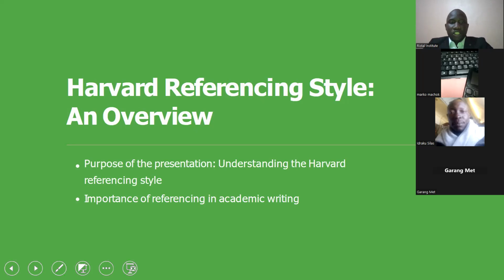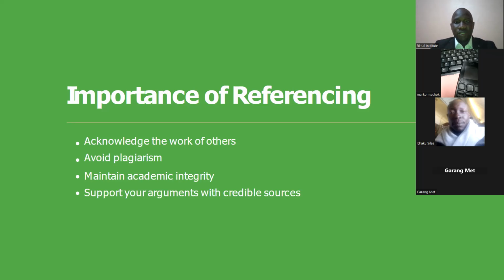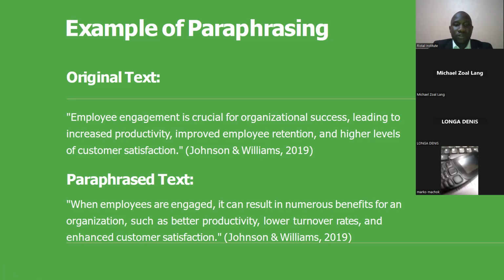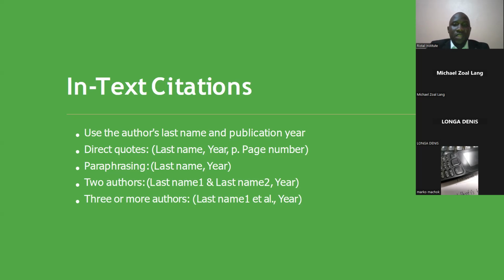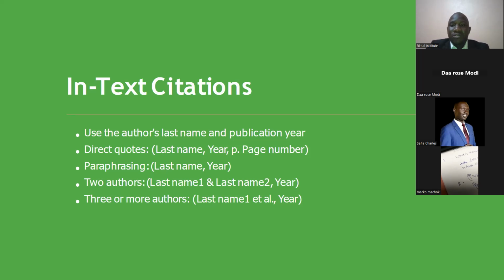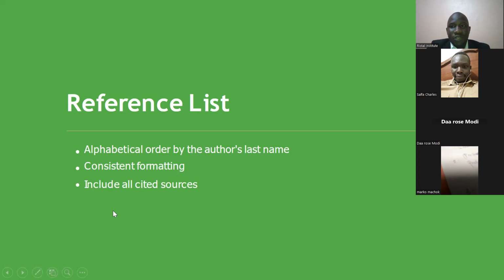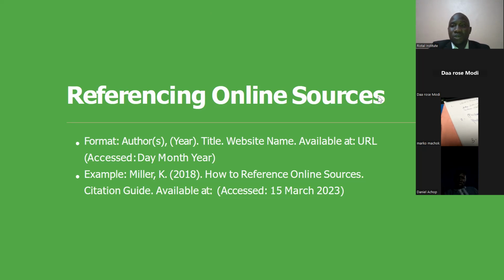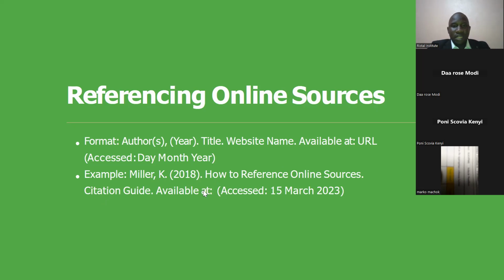Referencing Part One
This lecture was created by the Ristal Institute and is based on our Academic and Communication Skills learning module.

🌍 Strengthen your academic writing, improve research integrity, and develop essential referencing skills for professional and academic success.

🟢 Ristal Institute is your all-in-one learning companion for academic, professional, and workplace development. With clear guidance, practical examples, and step-by-step instructions, this lesson introduces you to the fundamentals of referencing and citation.

► CHAPTERS 🤓

00:00 Overview of Harvard Referencing Style
02:01 What is Harvard Referencing
04:56 The Importance of Referencing
09:24 Paraphrasing and Referencing in Academic Writing
25:26 Referencing List
27:12  Referencing Book
29:44 Referencing  Journal Articles
31:04 Referencing Online Sources

In this lesson, we cover the basics of referencing, a critical skill for maintaining academic integrity and producing professional, credible work. Proper referencing ensures that sources are acknowledged correctly, helps avoid plagiarism, and enhances the quality of your research and writing.

You’ll learn:
✅ What referencing is and why it matters
✅ The main citation styles and when to use them
✅ How to create correct in-text citations
✅ How to compile and format a reference list or bibliography
✅ Common mistakes students make in referencing and strategies to avoid them
✅ Introduction to reference management tools like Zotero, EndNote, and Mendeley

This video is ideal for students, researchers, and professionals who want to develop a strong foundation in referencing and academic writing.

•  Referencing Part 2
•  Using Zotero for Citation
•  Mastering the Art of Email Communication
•  Effective Communication
•  Critical Reflection